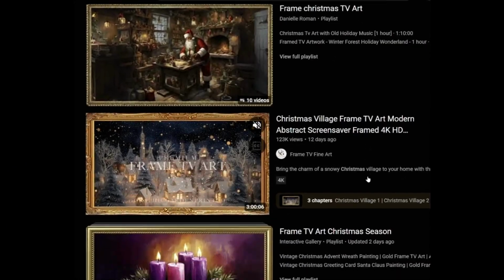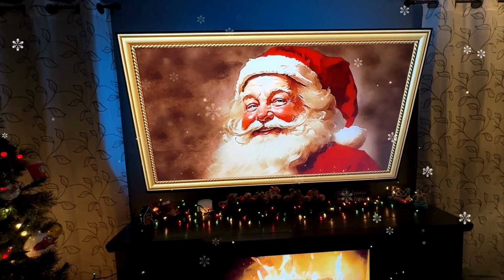How to Turn your TV Into a Picture Frame TV - Beautiful Christmas Art TV Picture Frame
How to turn your TV into a Picture Frame for Christmas or other hoidays or events.  This video will show you how to turn your TV into a beautiful work of art making it look like an acture framed picture inside your TV.  This allows you to have what looks like a framed picture on your TV screen.